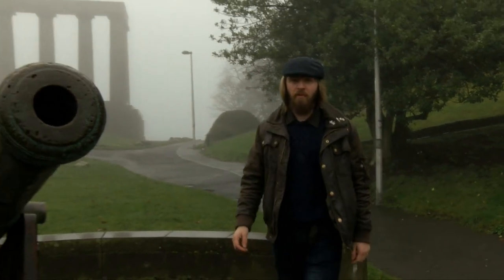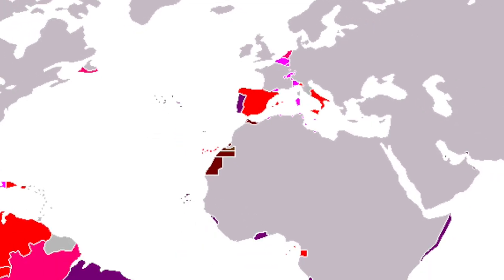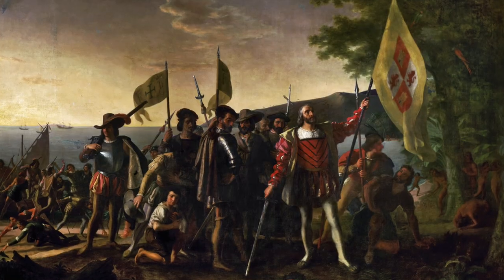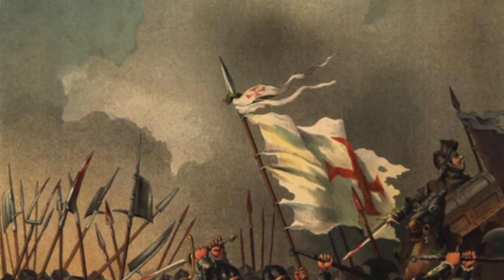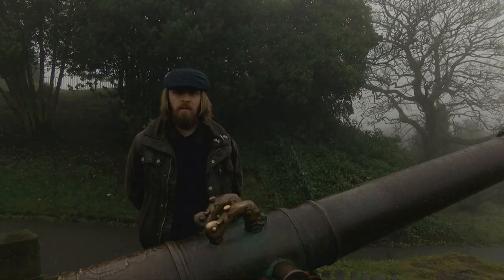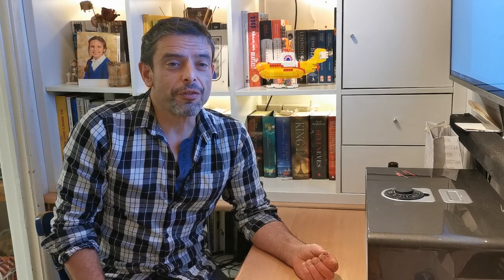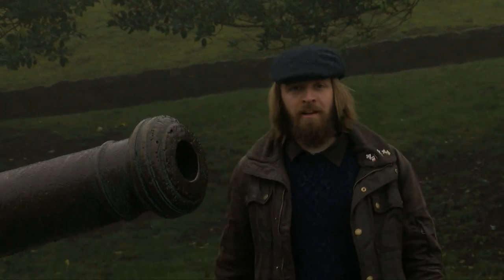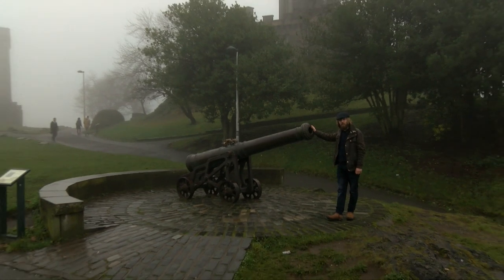The Portuguese Cannon - documentary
Documentary about the Portuguese cannon that sits atop Calton Hill in Edinburgh, Scotland.